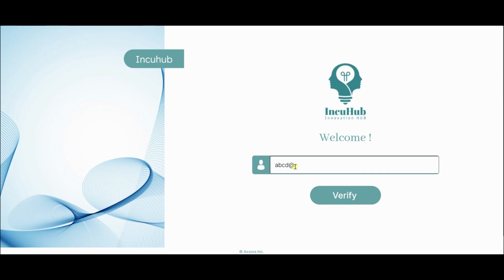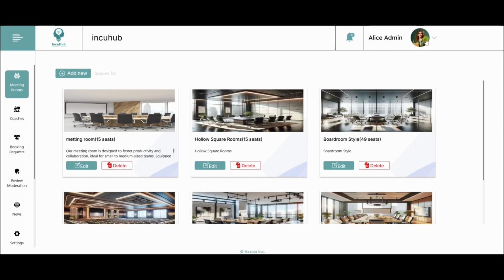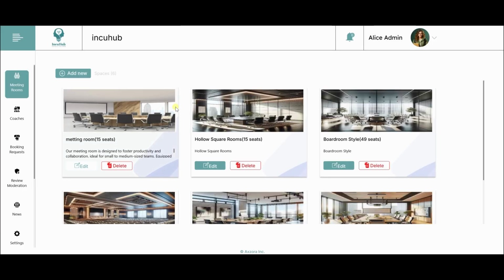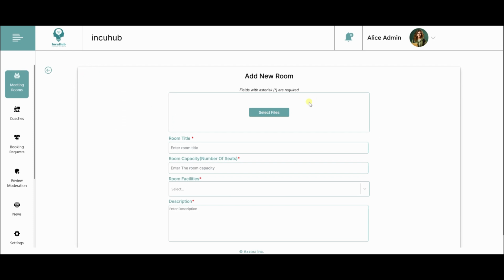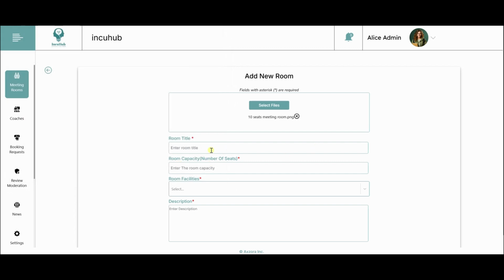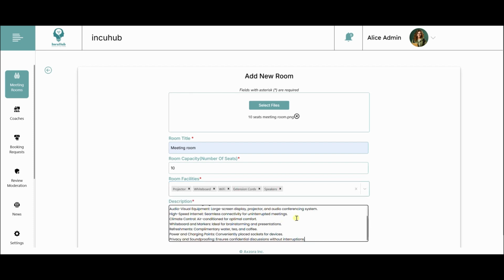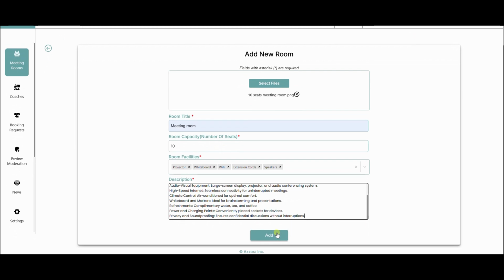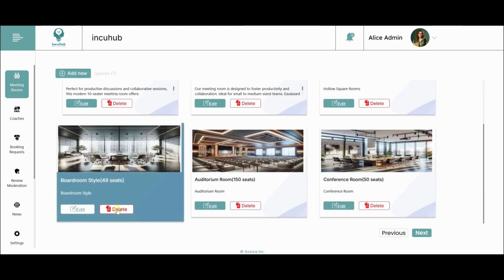Incuhub App: Login, Manage Your Account, and Meeting Rooms Made Easy!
Learn how to master the essential features of the Incuhub app in this quick tutorial! We’ll guide you through:
1️⃣ Logging in securely with email and a passkey.
2️⃣ Managing your account, including updating your profile picture and details.
3️⃣ Setting up meeting rooms: Add images, capacity, facilities, and more!

👨‍💻 This video is perfect for new admins and anyone who wants to make the most of Incuhub.
📣 Pro Tips: Ensure your meeting room images are 192x420 for the best display.
Utilize the dropdown options to highlight facilities effectively.